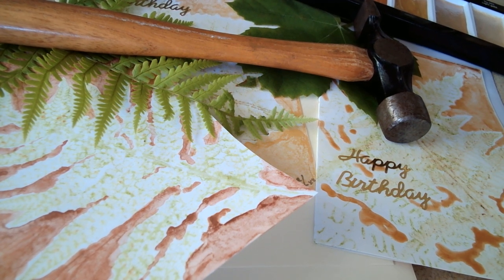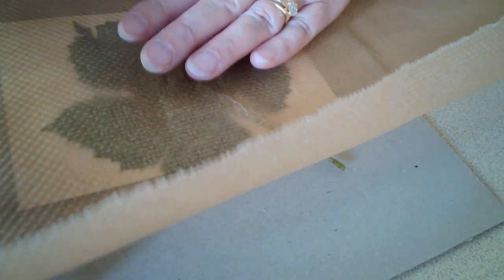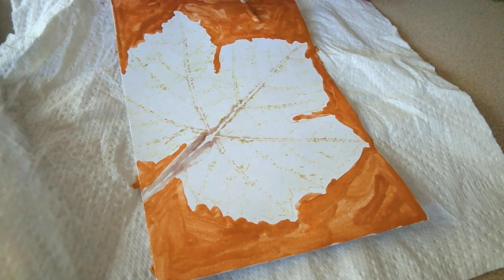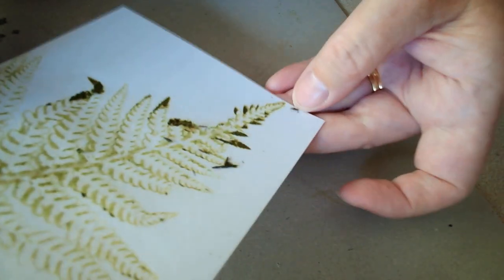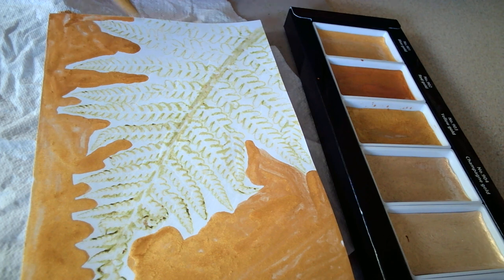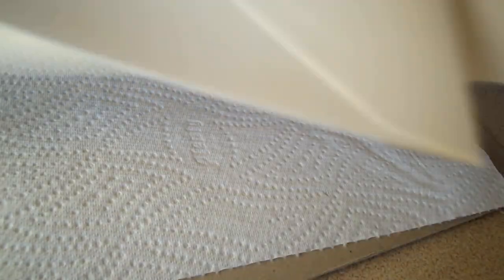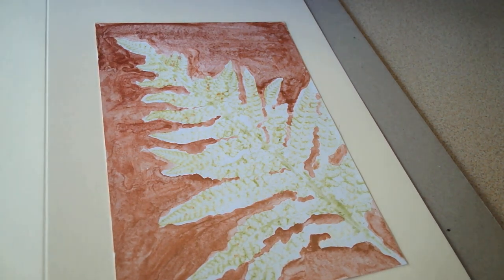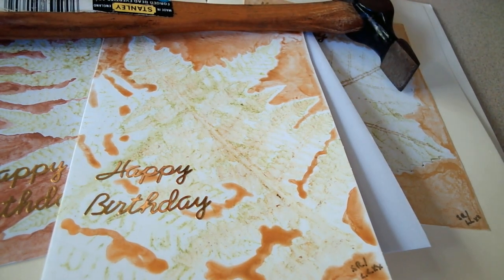Eco Printing Botanicals with a Hammer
In this video, I show you how to make eco-prints using leaves, which I then use for making greetings cards.

I used:
- some quite thin A6 size card,
- some fresh leaves (I used vine leaves and ferns or bracken),
- a hammer and the thick grey card back of a paper pad to save my work surface,
- some gold metallic watercolour paints,
- some solid stick-glue (Pritt stick),
- a blank card kit containing A5 blank cards and matching envelopes (from Amazon), and
- some Anita’s Attic Happy Birthday outline stickers (from Amazon).

To discover more of my art to enrich your life, please sign up to my free artist's newsletter

Thanks!
Sam aka LymphomaLass xx